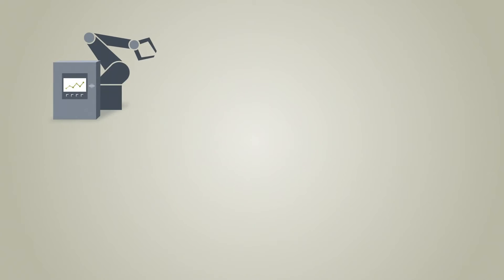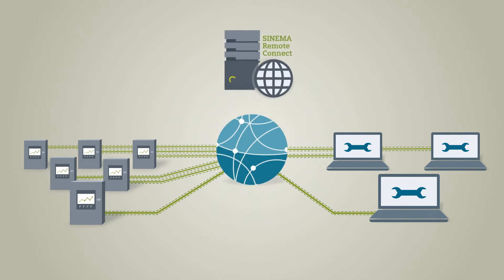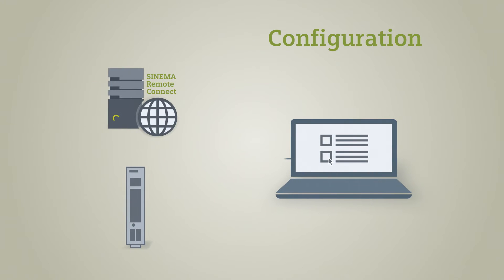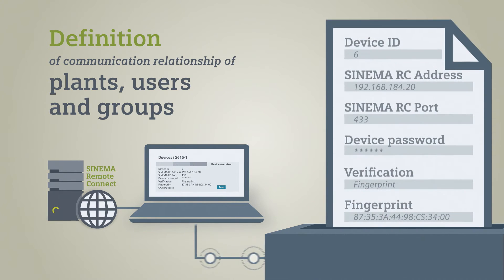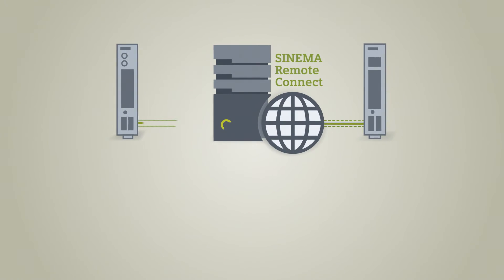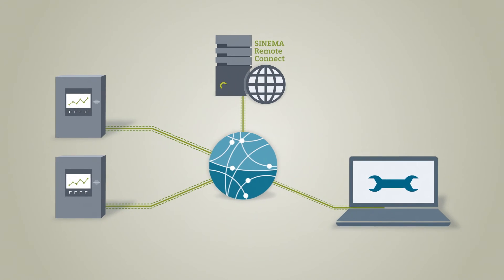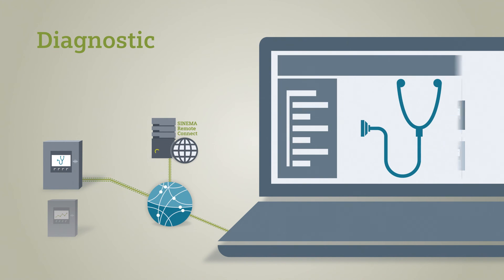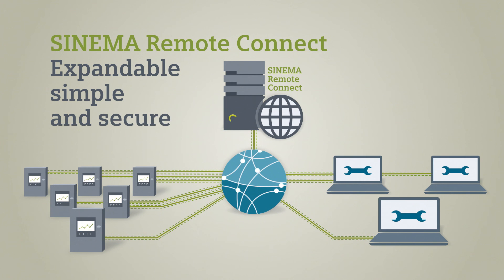SINEMA Remote Connect (EN)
SINEMA Remote Connect ensures, for manufacurers and their costumers, not to lose track of all their remote maintenace accounts. Using SINEMA Remote Connect you can manage and configure all your remote access comfortably.